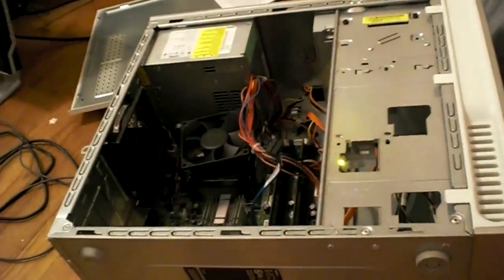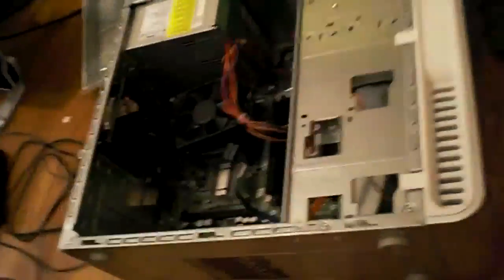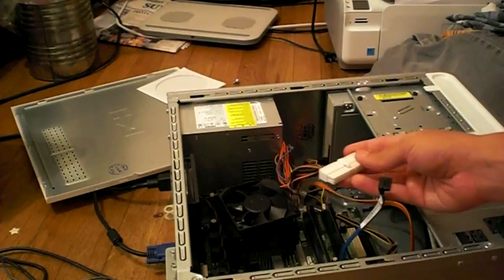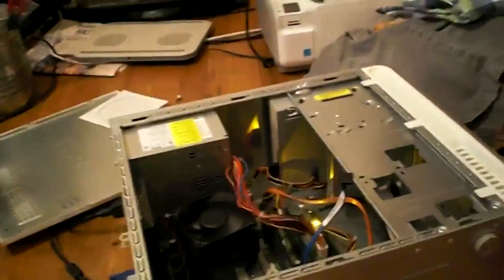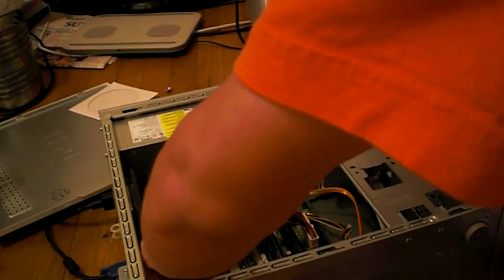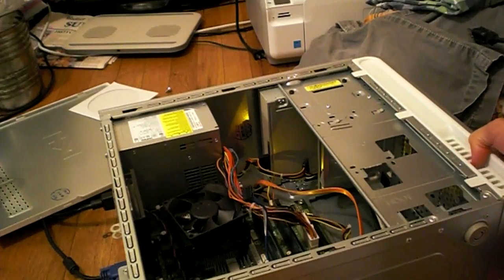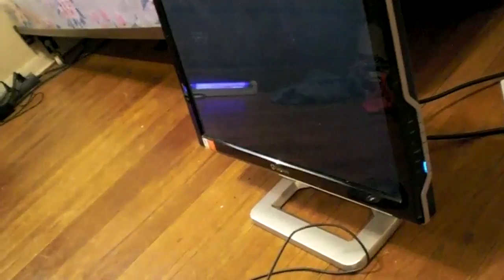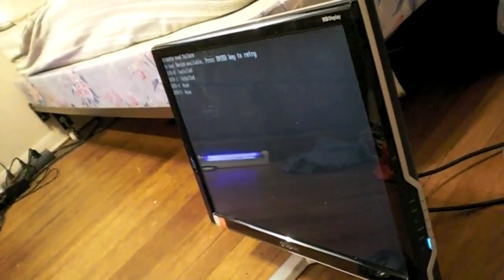Dell Inspiron 530 computer Wont turn on Properly. what could cause this? Read description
This is my Girlfriends computer its probably from 2008 or so as it came with Vista. what happen was there was a power outage when the power company was doing work on the lines and the computer was on at the time.  After this the computer would not turn on by the button at all.  I have learned from the past that you could use a paperclip to jumpstart the power supply, as I used this to diagnose is the power supply was fried. turns out it works. I then assumed the motherboard is gone.  However after messing with it I got the computer to start up and power on completely with the paperclip trick.  The hard drive I am using is not the one that was set up for this computer, thats why the operating system wont load.  I was later able to manage to get it to turn on by the button but then it doesnt work.  The button dont turn it on all the time anymore but it always turns it off so the button is still good.  Sometimes when i use the paperclip the light only comes on orange and the computer will not start and the fans are revved up full speed.Watch the video as I show you what it does.  Anyone know what the cause is?